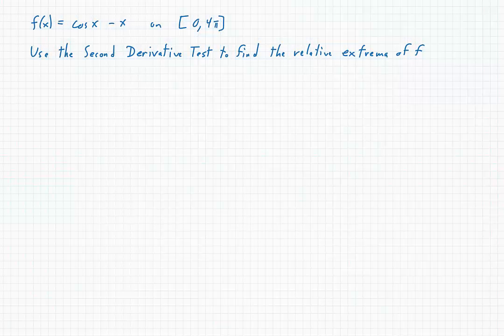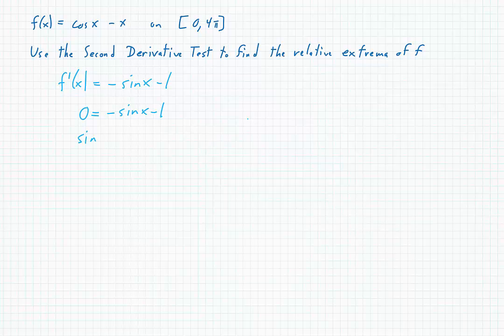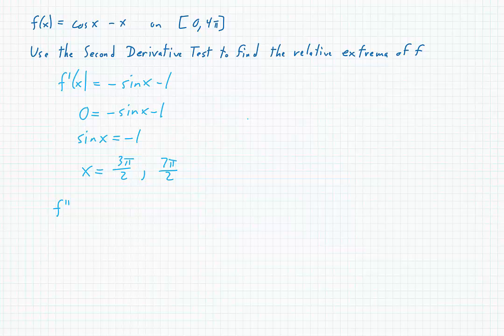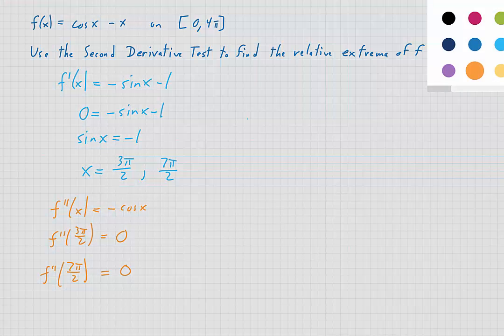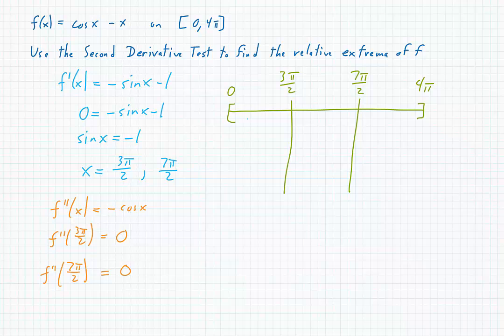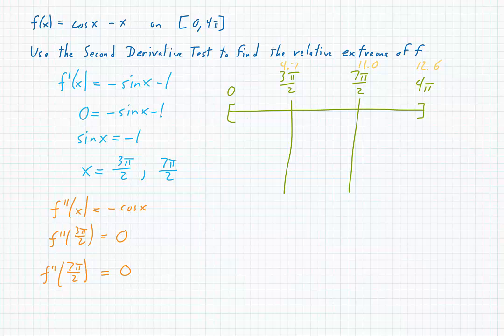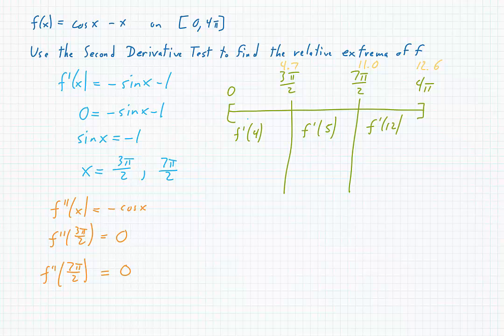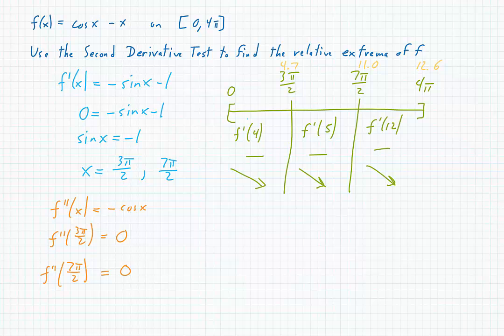Second Derivative Test 2